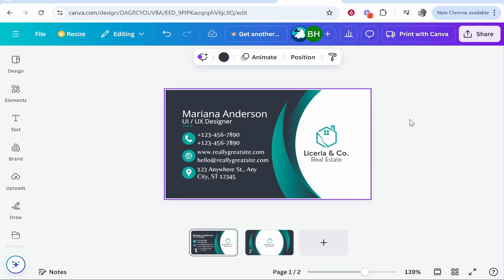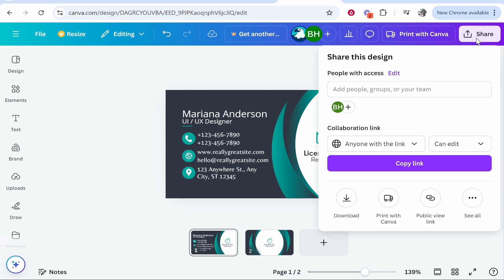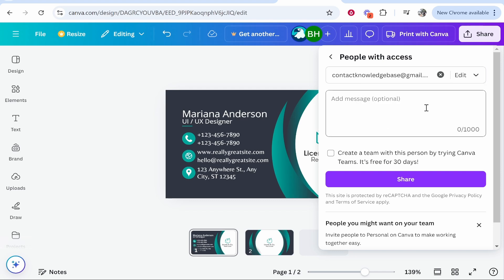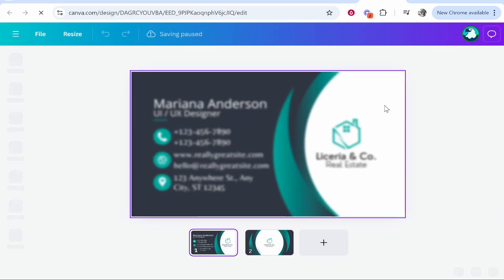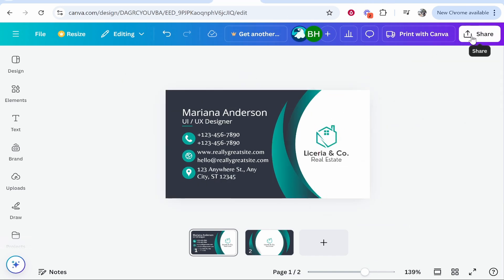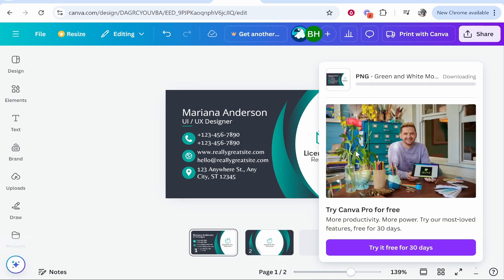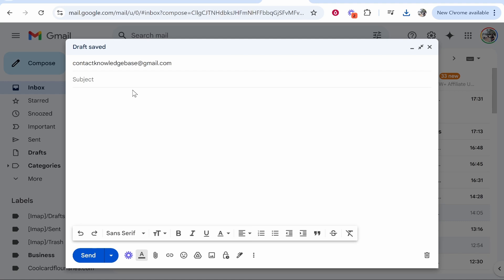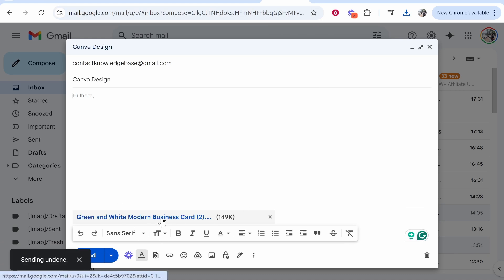How To Send Canva Design Via Email (Step By Step)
In this video, I show you how to send Canva Design via Email. Did this video help? Thanks!